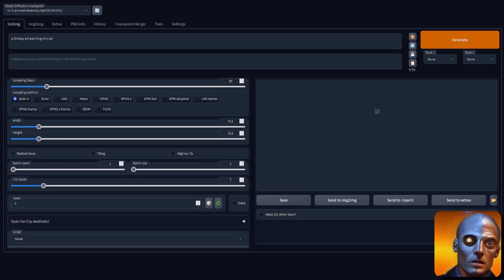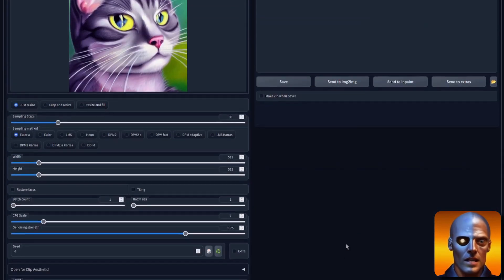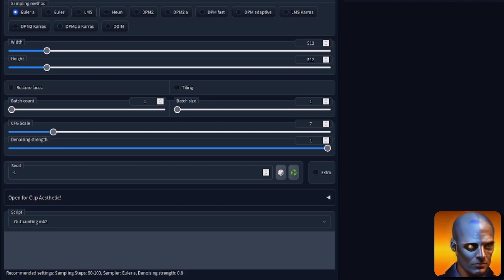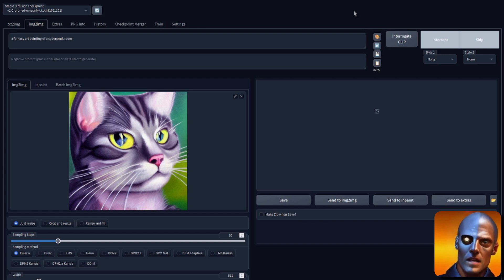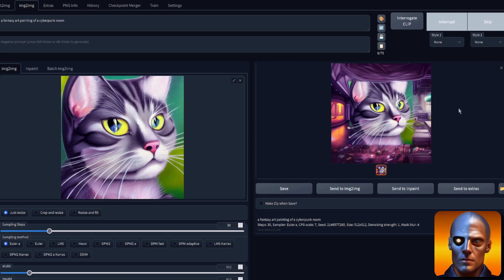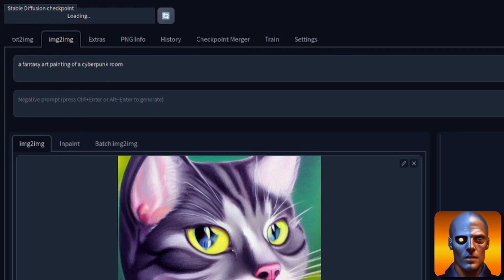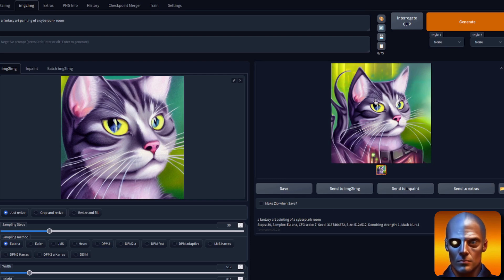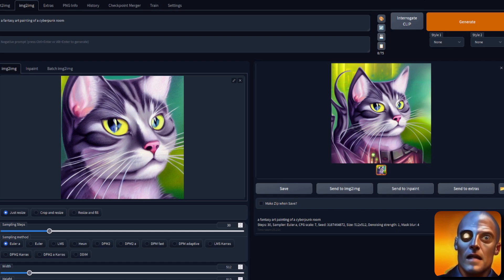Stable Diffusion 1.5 Outpainting Improvements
Along with improvided inpainting features, the new Stable Diffusion Inpainting checkpoints also see to improve outpainting! Take a look for yourself...